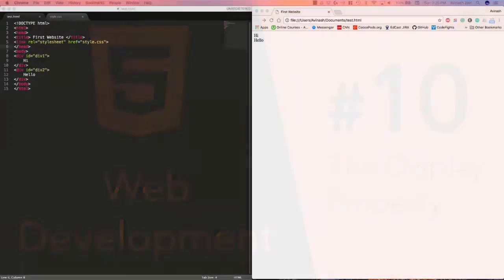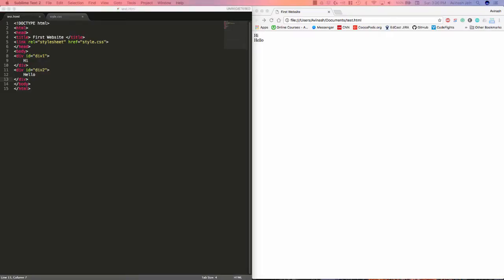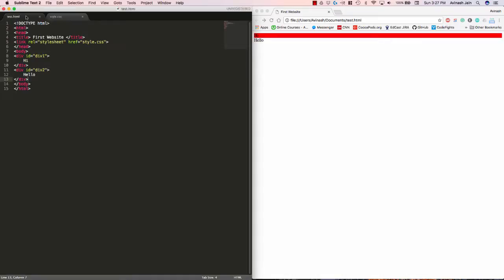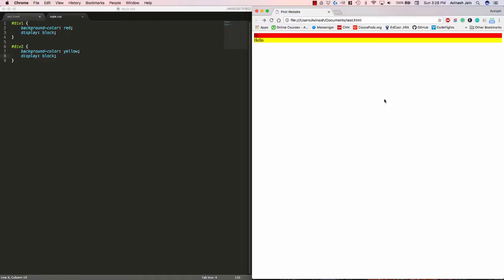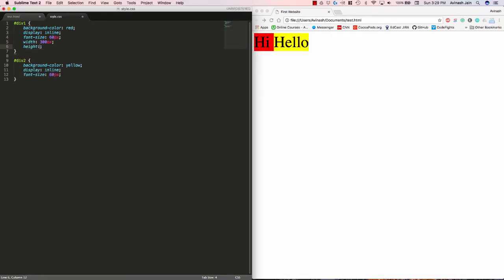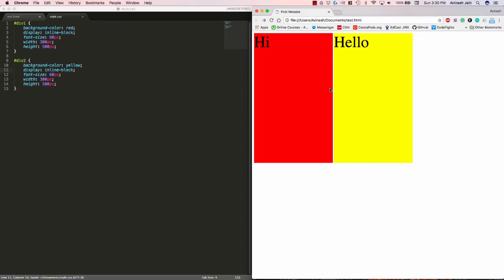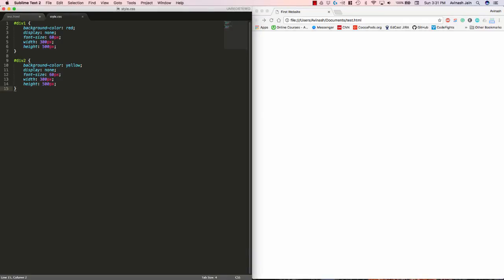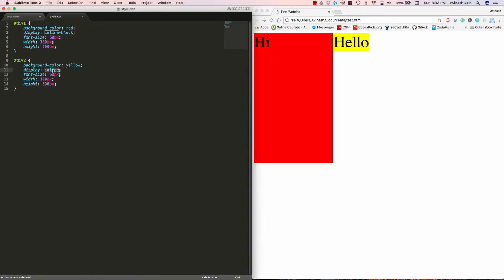Web Development - #10 The Display Property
Vibe coding web applications with Claude Code? Speed up your workflow ... Hey Guys! Part 10 in our Web Development Series is now out! Learn how the Display Property works, and 4 different attributes - Block, Inline, Inline-Block and None!